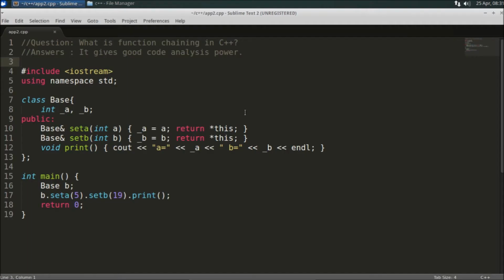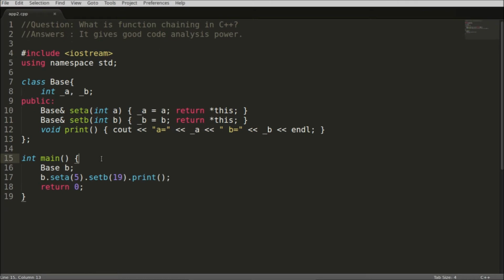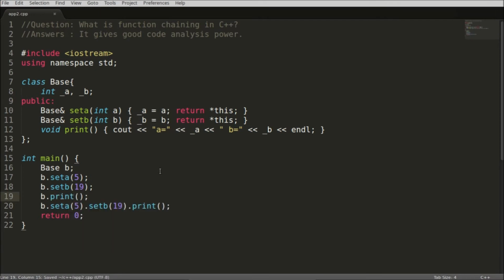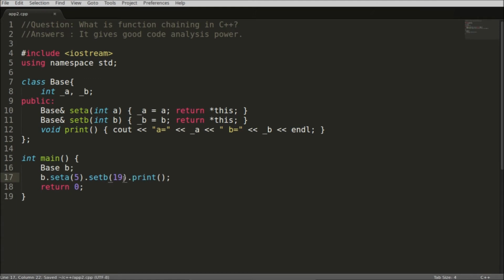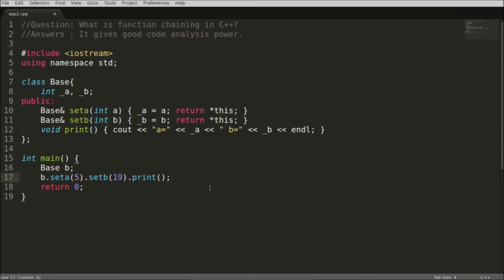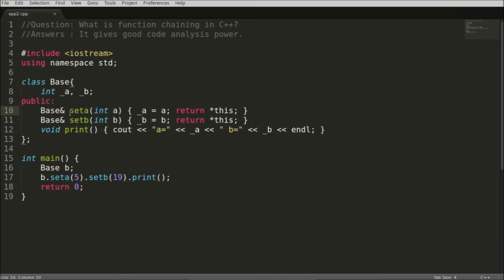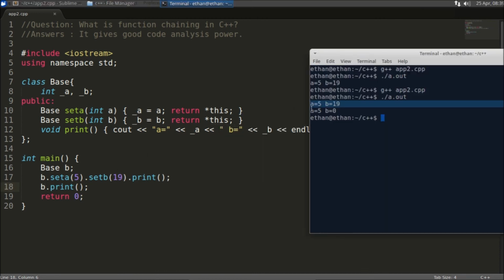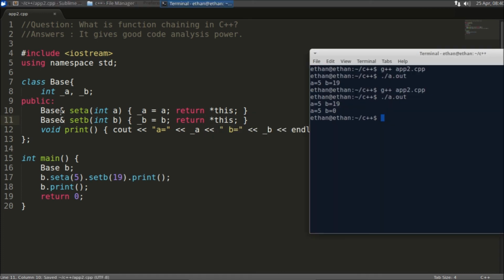Function Chaining In C++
JOIN ME

In this video we will learn how to achieve function chaining in c++, and we will discuss what is the use case of function chaining. This is provided in mostly all the programming languages.